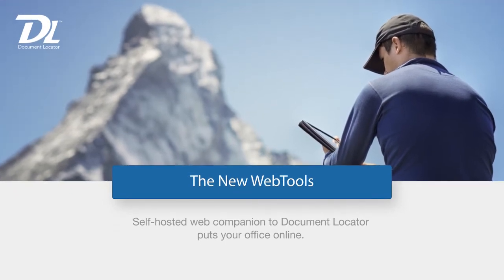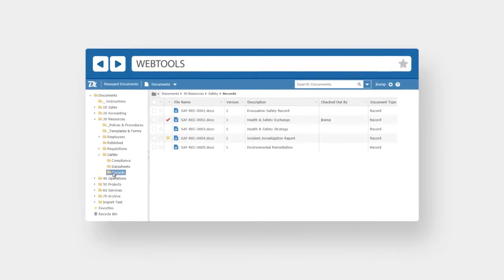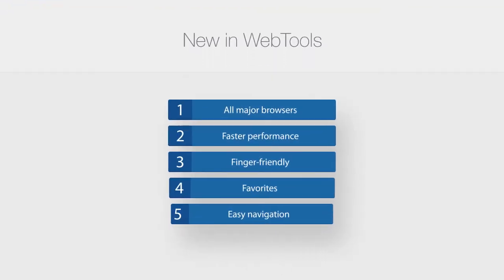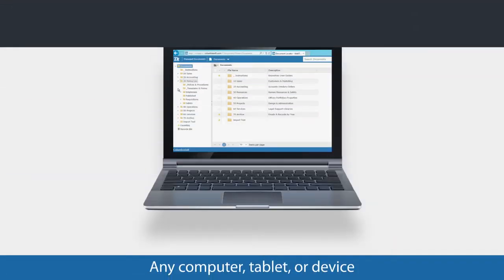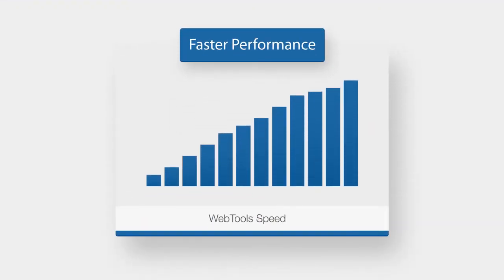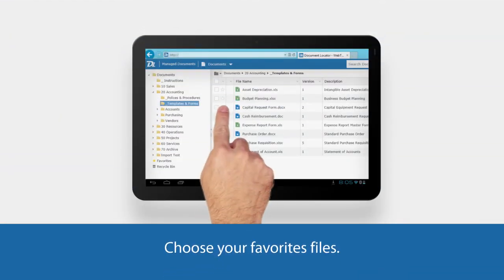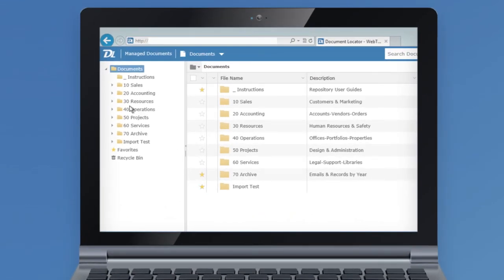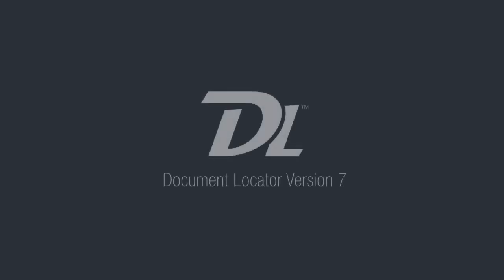Document Locator version 7 - new Web access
The latest version of Document Locator document management software includes a new Web access companion that is finger friendly and ready for touch screens and tablets.